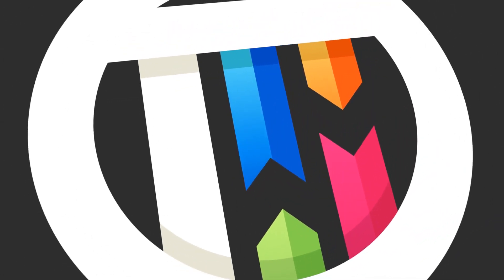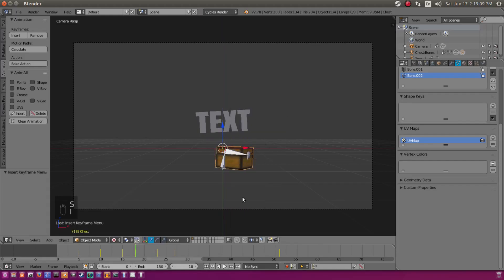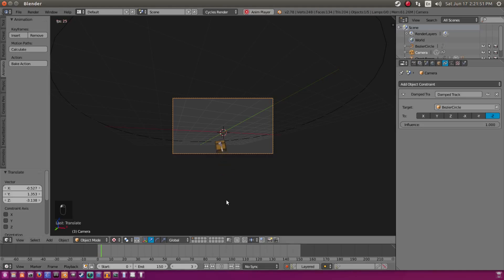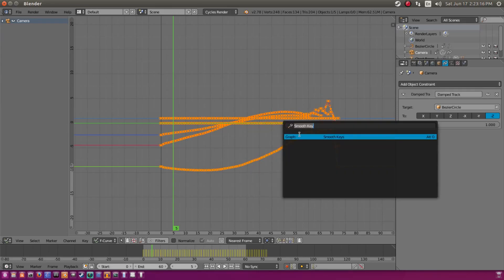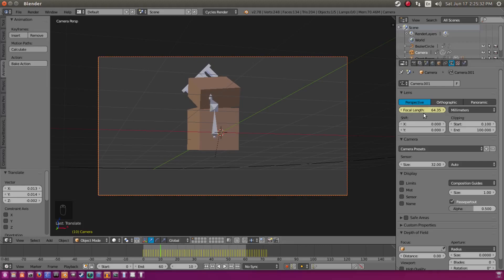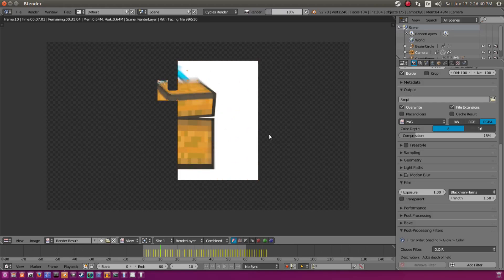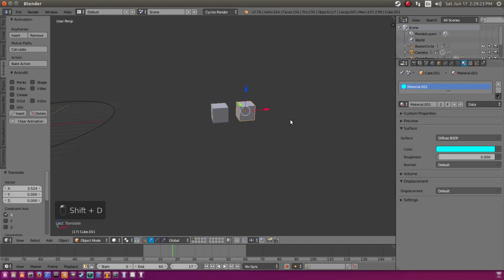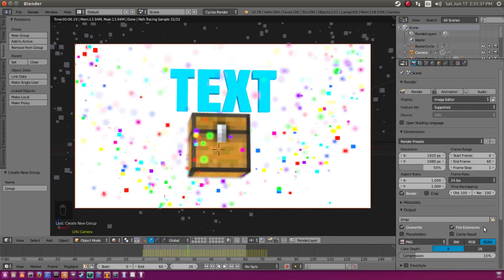Blender Tutorial - How to make a Minecraft Intro in Blender [2/2]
Today, we finish our Minecraft intro in Blender! We finish the animation, all particles and depth of field!